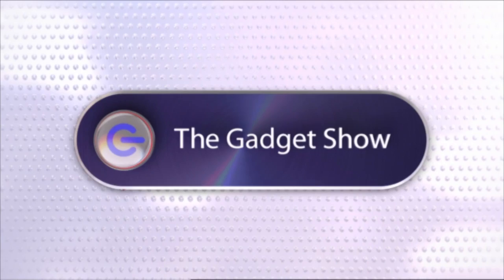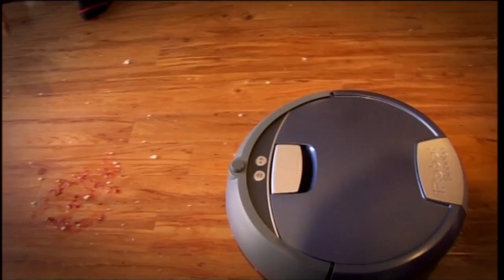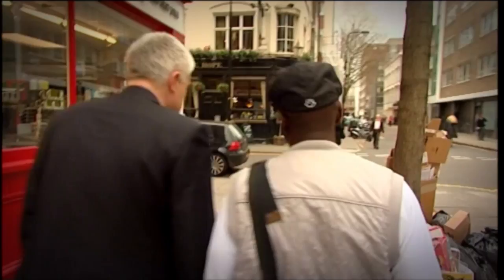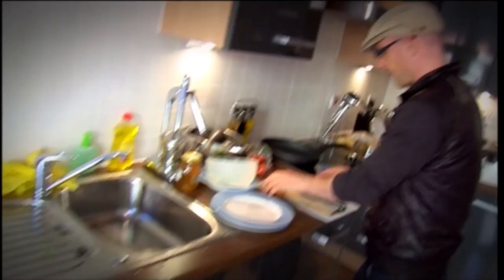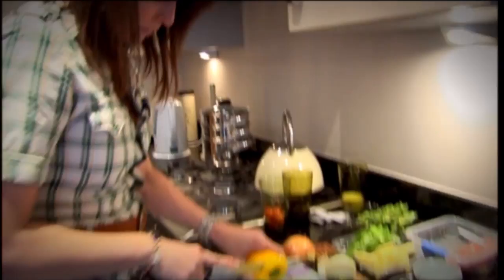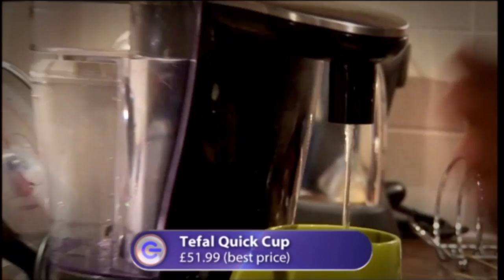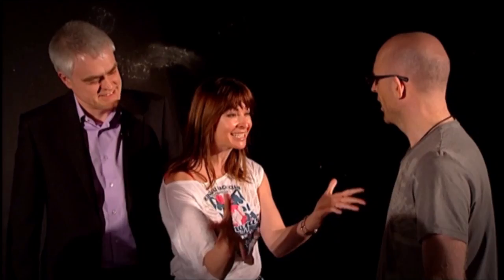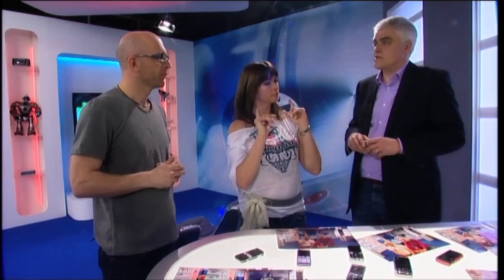The Gadget Show - Series 8 Episode 5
Jason Bradbury and Suzi Perry compete for domestic supremacy as they test robotic mops and vacuum cleaners. Jon Bentley and DJ Trevor Nelson trial the latest small MP3 players, and the team also compares a range of camera phones.